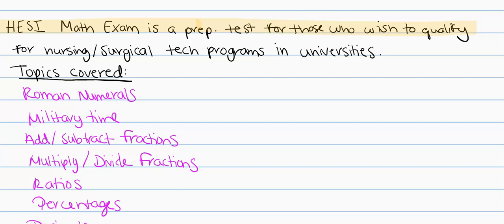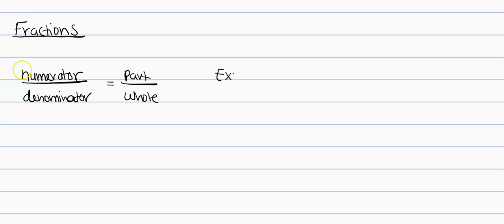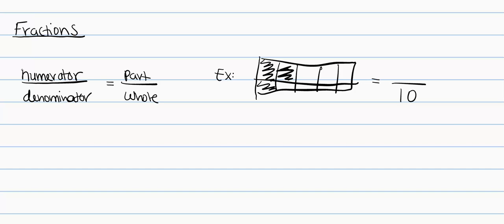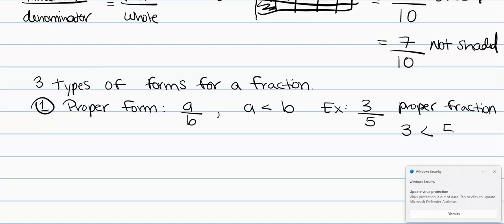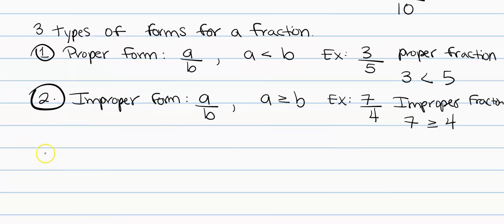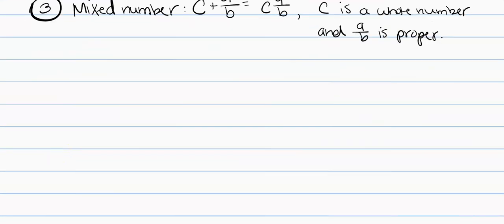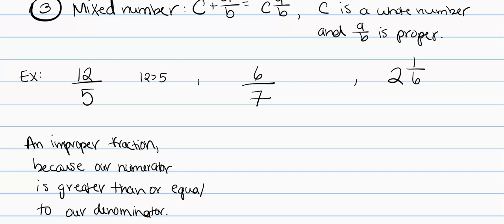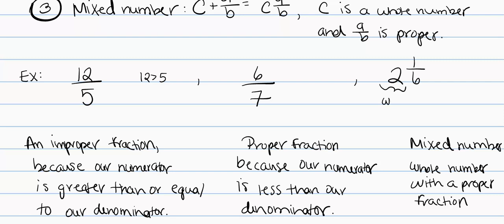Introduction to Fractions for HESI A2 Math Exams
This video goes over basic fraction types seen in HESI Math Exams